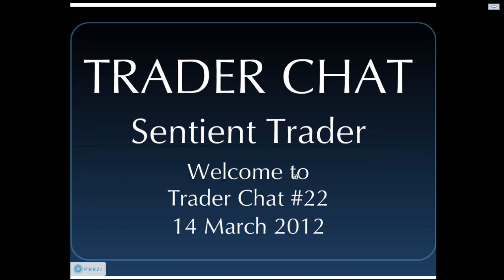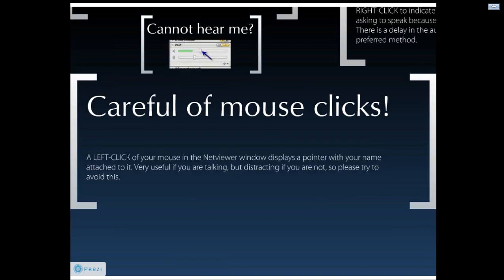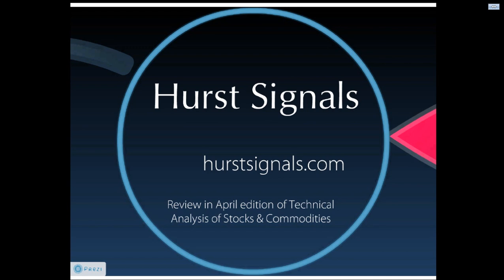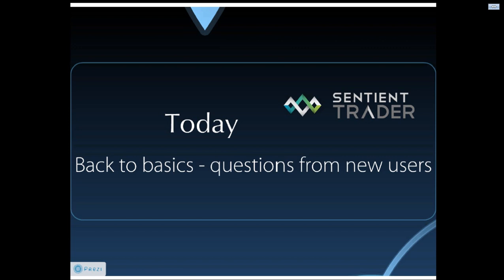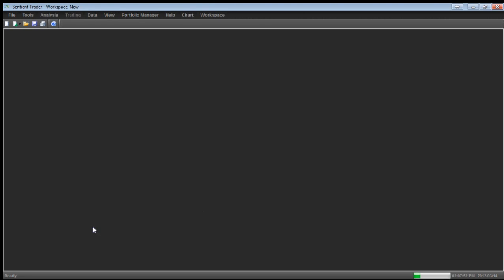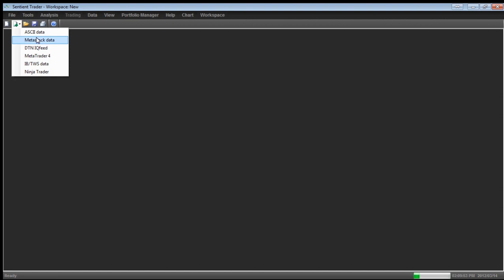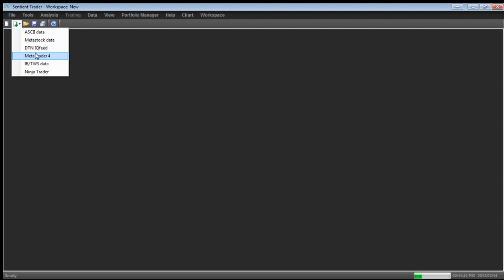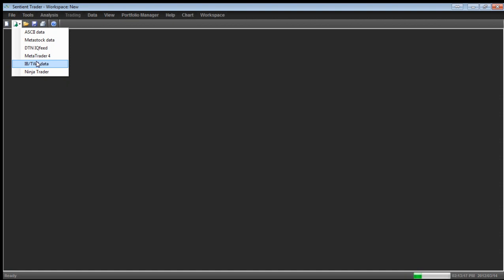Trader Chat 14 March 2012 Part 1